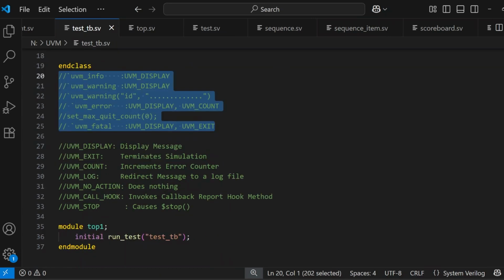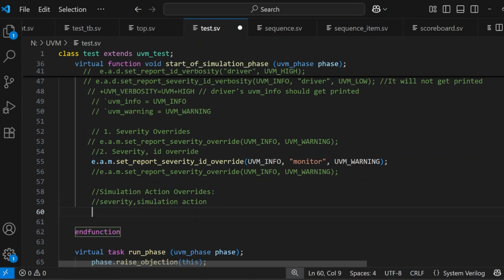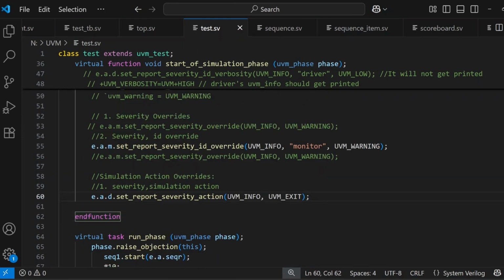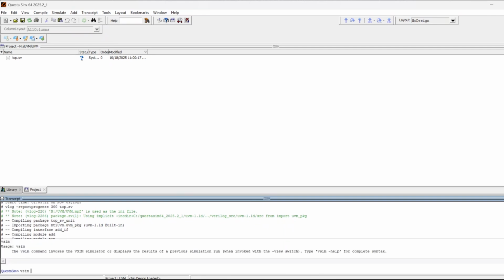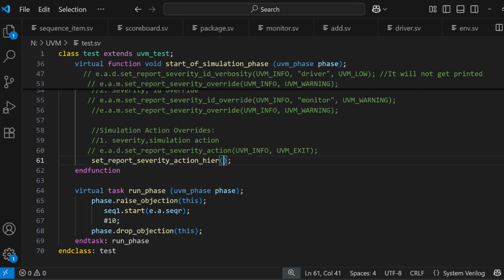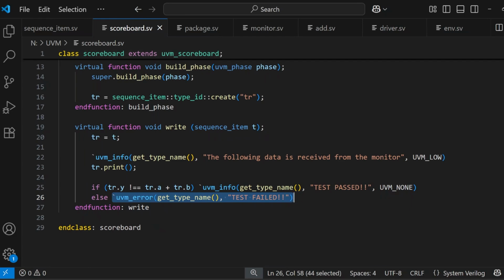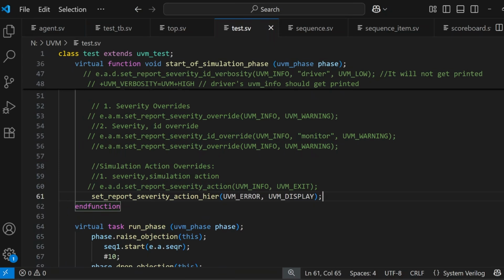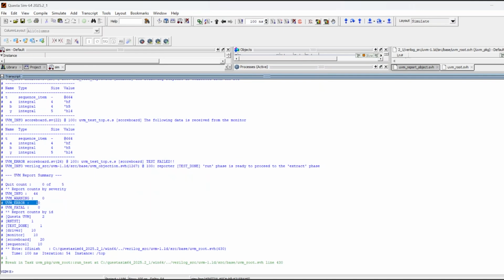UVM Simulation Action Override: Part 1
In this video, I am discussing the different types of simulation action override methods.